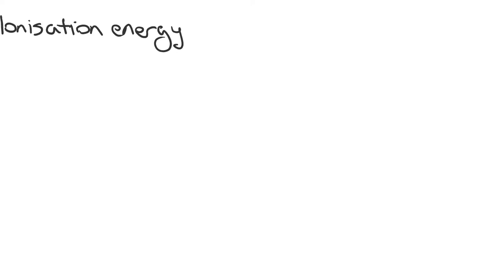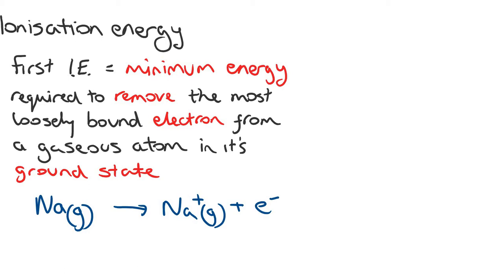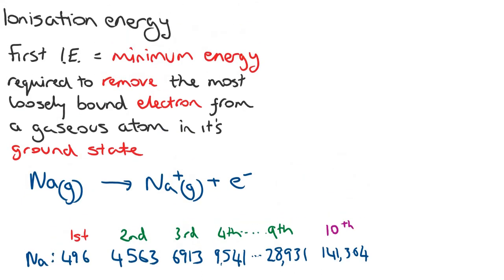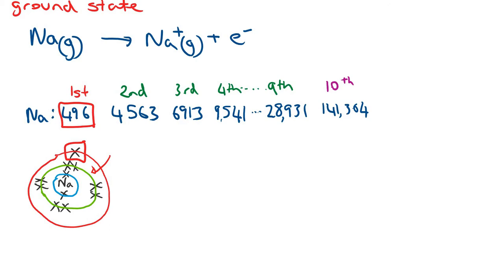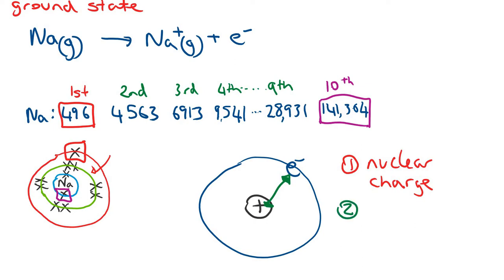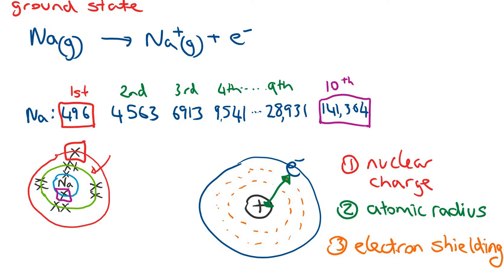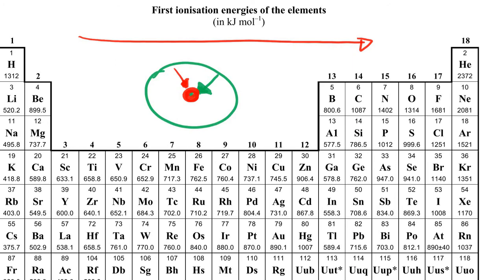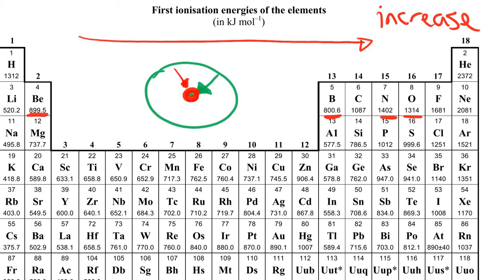Ionisation energy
A closer look at ionisation energies.